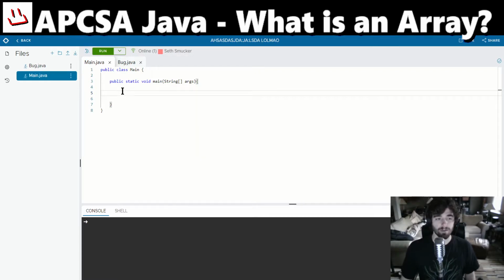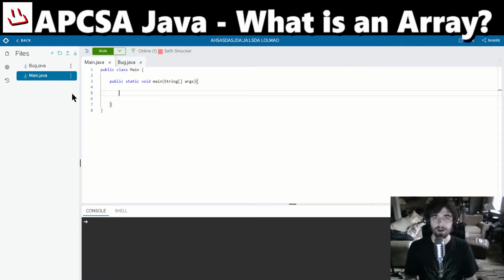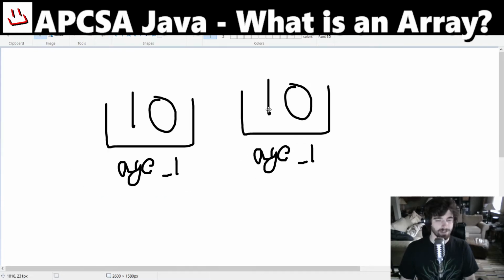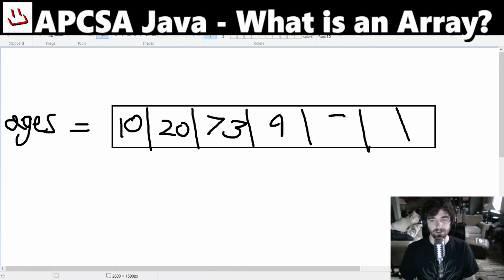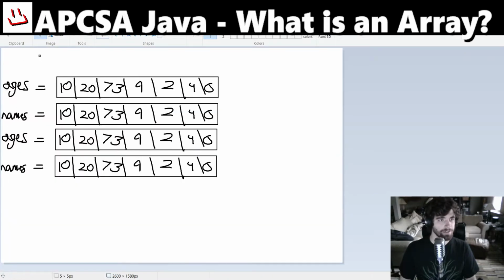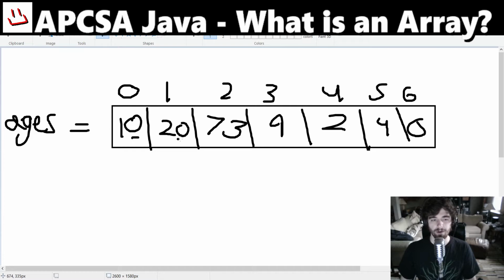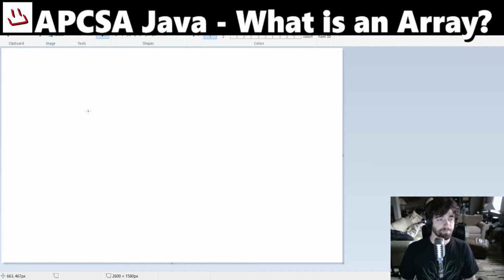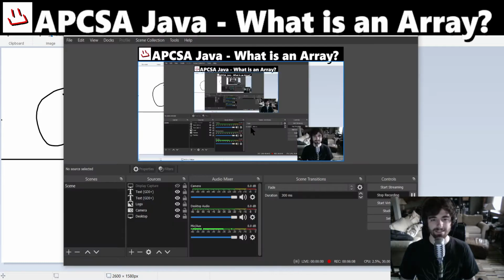APCSA Java - Arrays[0] - What IS an Array